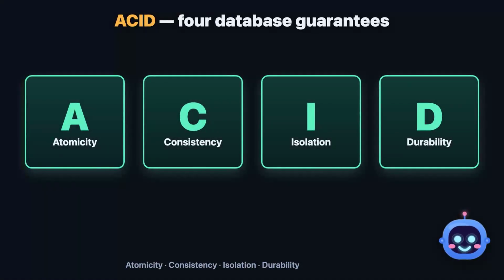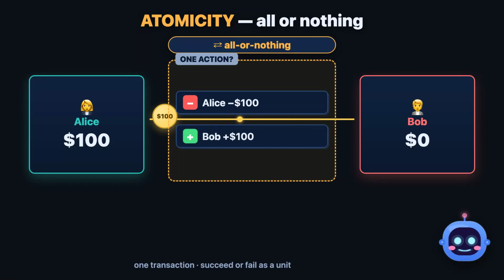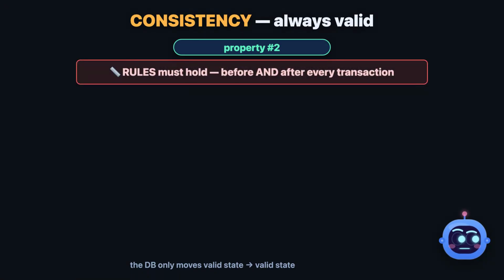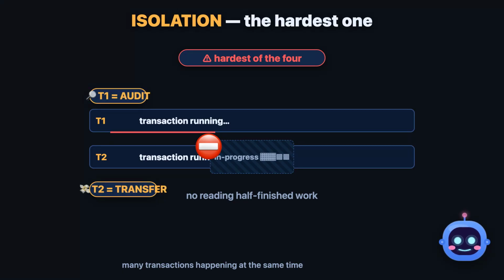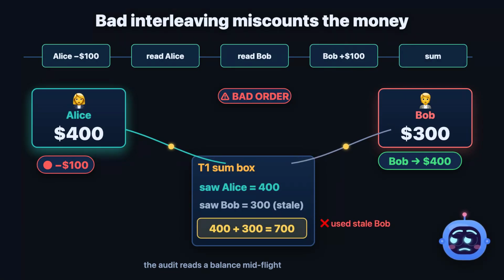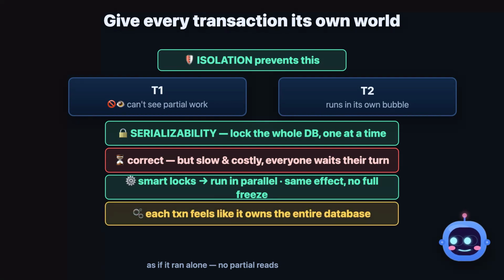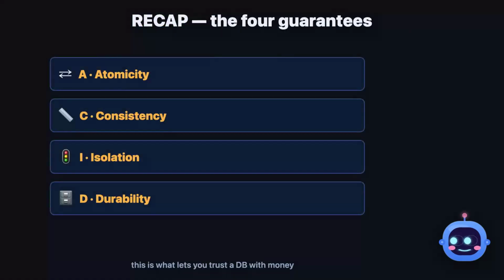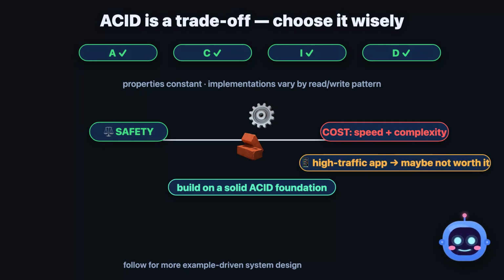ACID Properties in Databases with Examples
What actually keeps a bank from losing your money mid-transfer? This video breaks down the four ACID properties of databases using one running Alice-and-Bob banking scenario. You'll see Atomicity as all-or-nothing transfers, Consistency as rules like "no negative balances," Isolation through a family-audit example where interleaved transactions miscount by $100, and Durability via replication and write-ahead logs. We also cover serializability, why strict guarantees cost speed and complexity, and when ACID is (and isn't) worth it. A clear, example-driven system design breakdown for engineers and interviews.